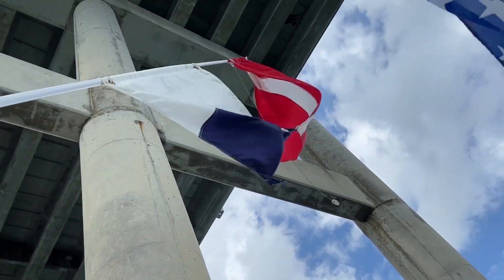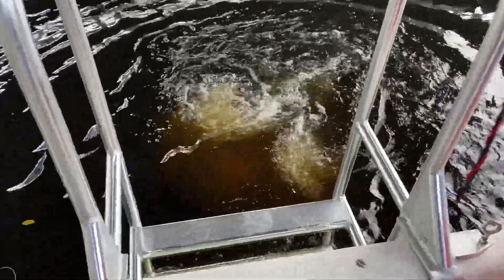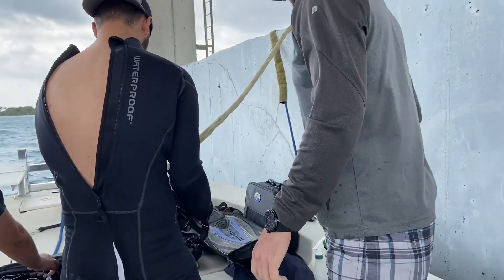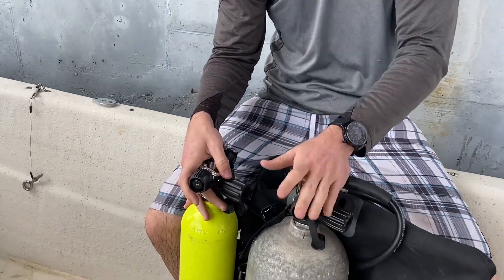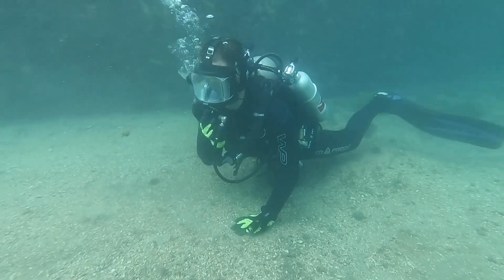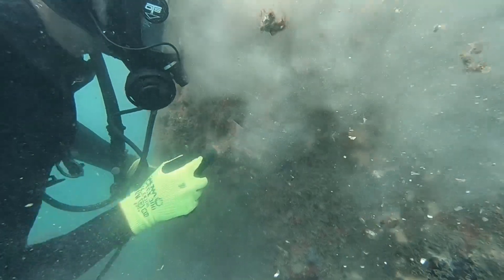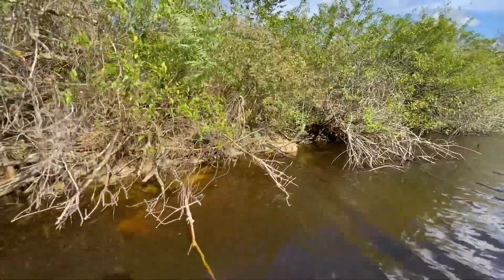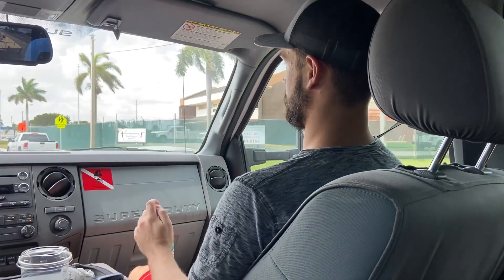A Day in the Life of an Underwater Bridge Inspector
For our FDOT District 4 underwater bridge inspection team, diving isn't just a fun pastime: it's another day on the job. Spend a day with our professional divers to find out what's really going on underneath the surface.